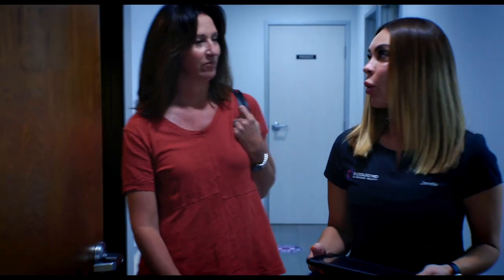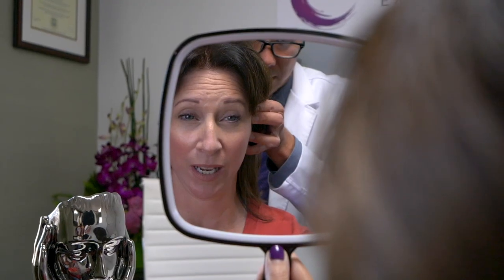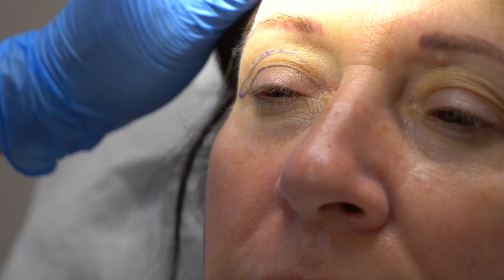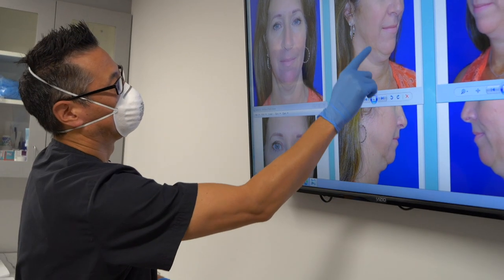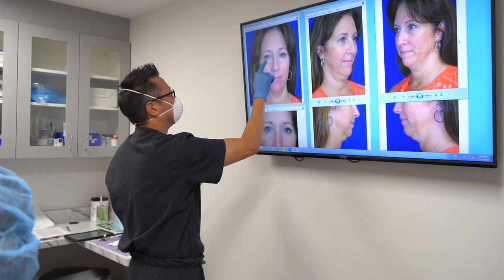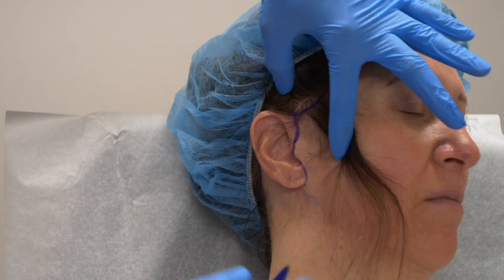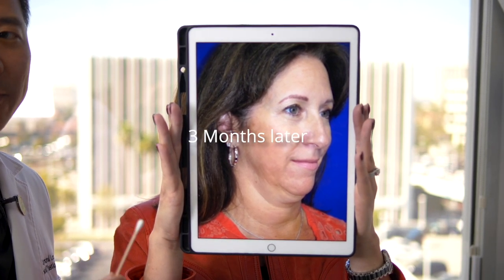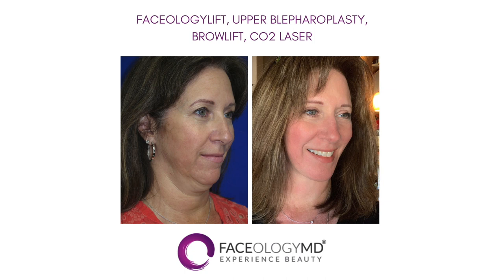The Faceology Lift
WHAT IS A FACEOLOGY LIFT?
The FACEology LIFT is a facelift alternative for today’s active patient seeking face and neck rejuvenation. The FACEology LIFT is Dr. Raymond Lee’s natural evolution and interpretation of the traditional facelift based on his knowledge and experience of nearly 4,000 facial cosmetic procedures.